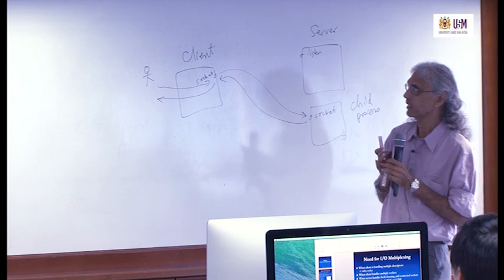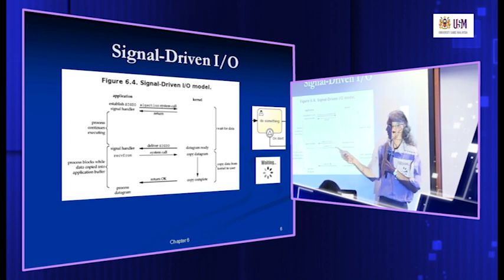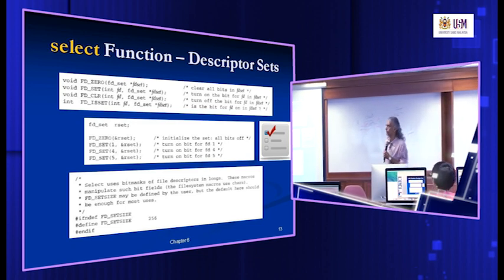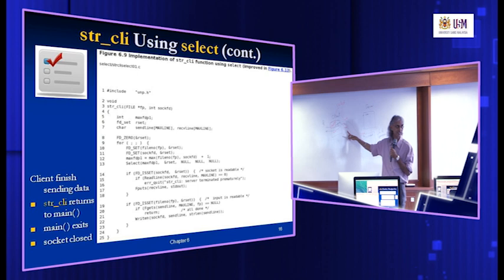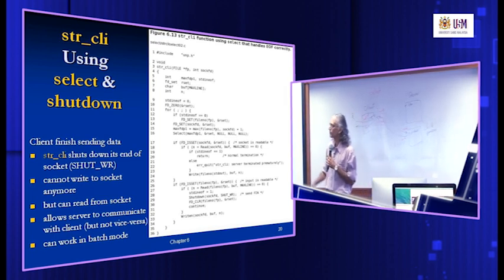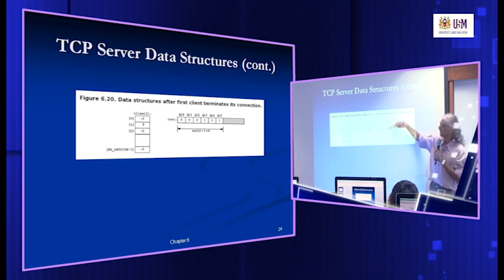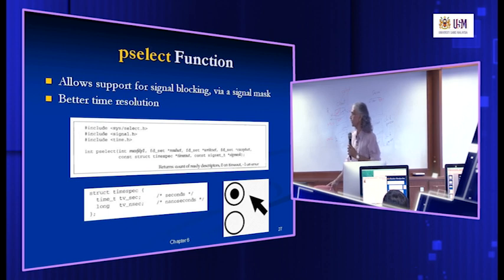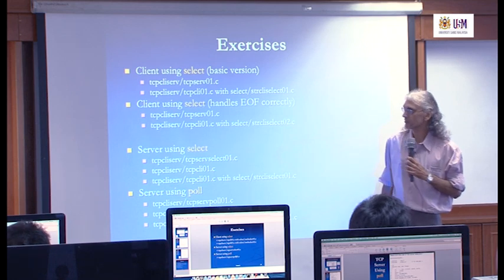CST234 Chapter 6: I/O Multiplexing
CST234 Network Programming